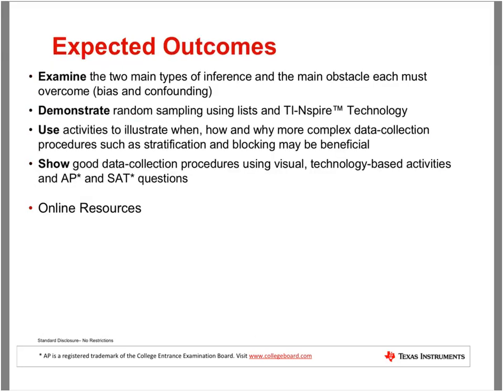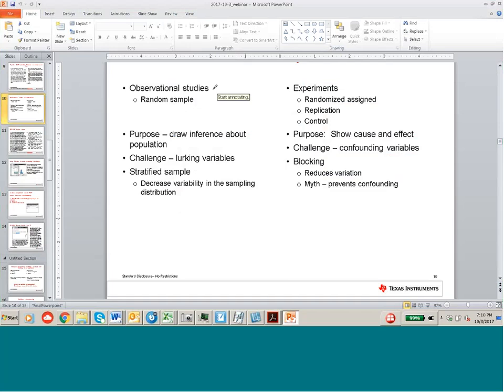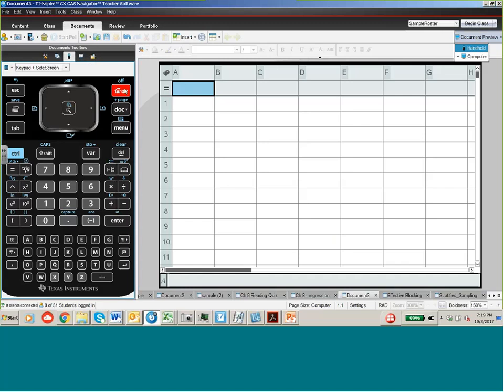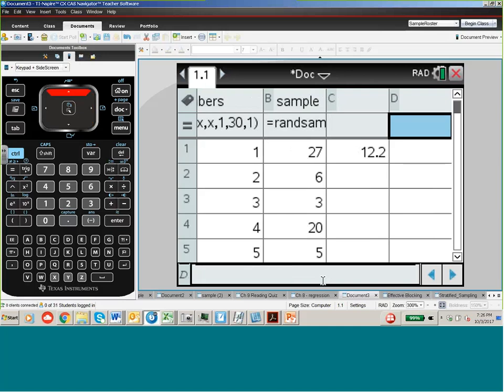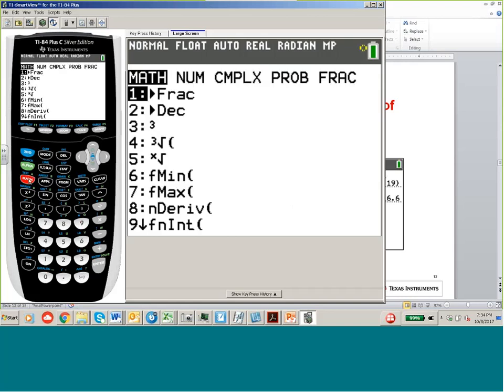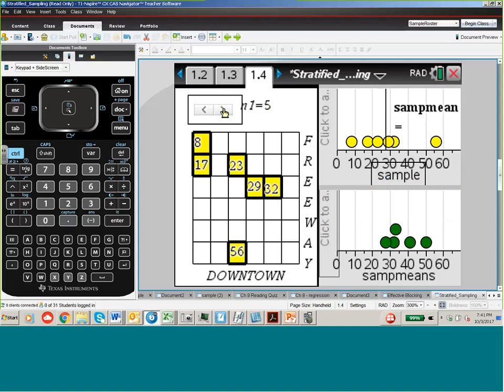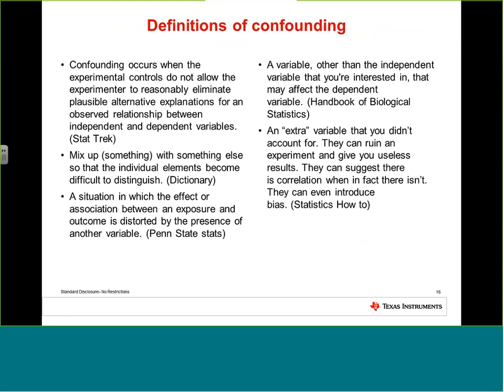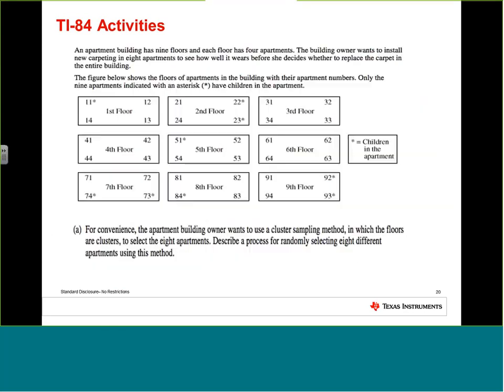Webinar: Exploring “What’s Typical?” Using Sampling and Design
Many statistical investigations revolve around the question, “What’s typical?” But “typical” depends on how much variability is in the system. Well-chosen data-collection procedures can help manage variability; good design is crucial. GIGO — Garbage In, Garbage Out.

The presenters:
• Examine the two main types of inference and the main obstacle each must overcome (bias and confounding)
• Demonstrate why random sampling and random allocation are kinds of “insurance”
• Use activities to illustrate when, how and why more complex data-collection procedures such as stratification and blocking may be beneficial
• Show good data-collection procedures using visual, technology-based activities and AP questions

0:00 Webinar introduction
5:52 Start of webinar